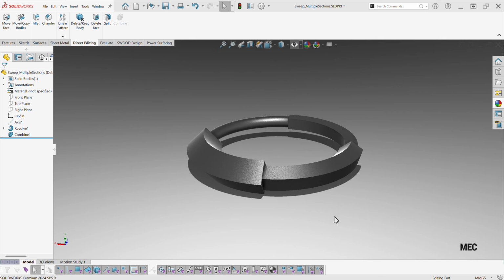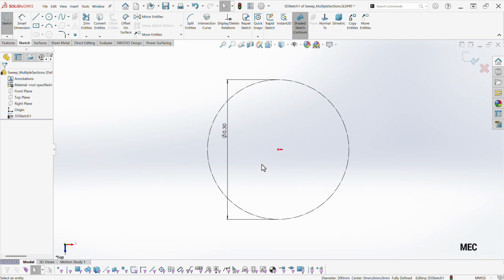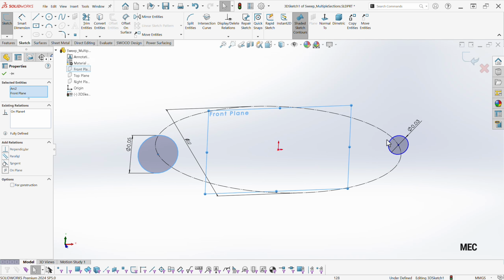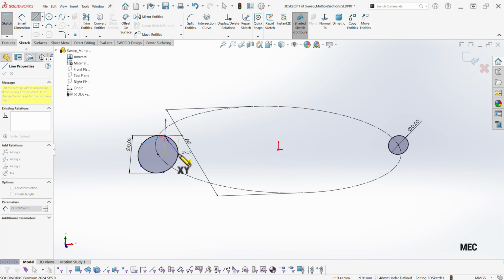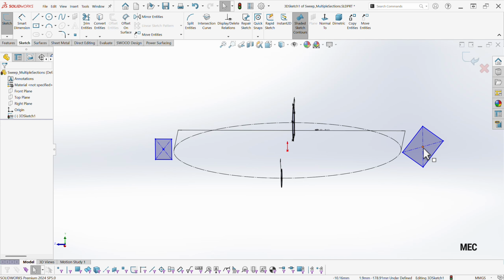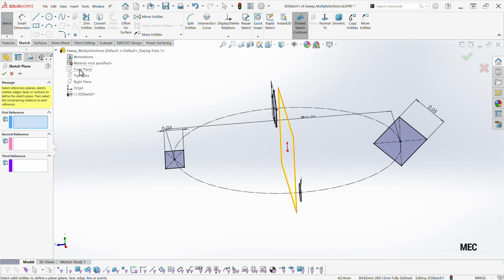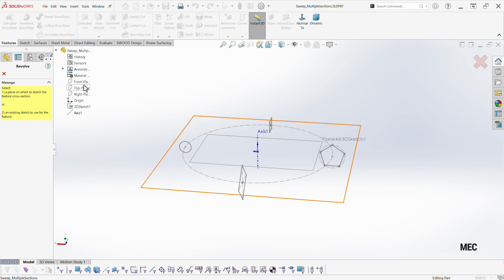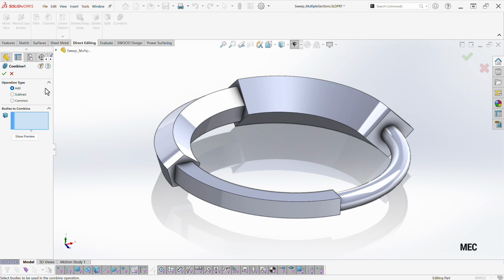SolidWorks Exercise 5:How to Revolve with Multiple Section Profiles in a 3D Sketch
In this tutorial, I’ll show you how to Revolve through multiple section profiles in a 3D sketch using SolidWorks.

We’ll go step by step through:
- Creating a 3D sketch with multiple section contours
- Tips to revolve in a 3D sketch

This is a great project if you want to improve and understand how to work with complex Revolve features.

“In this video, I mistakenly referred to the part file as a sweep, but it’s actually a Revolve feature. I apologize for the mix-up — thanks for understanding!”